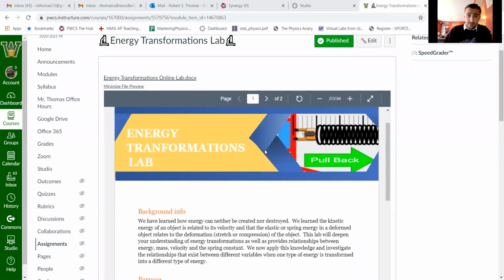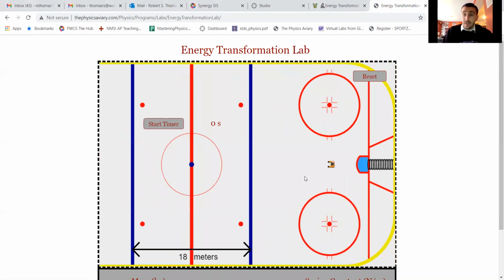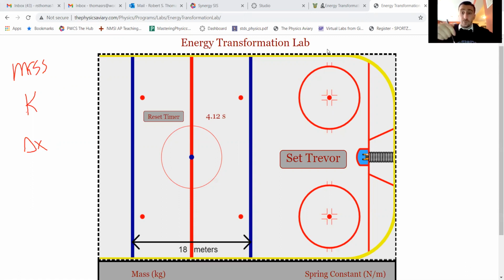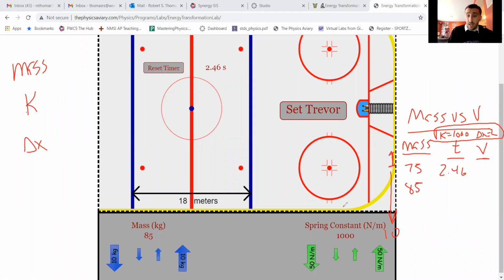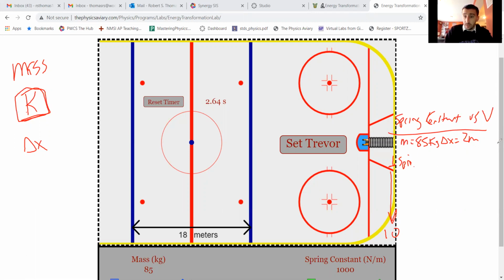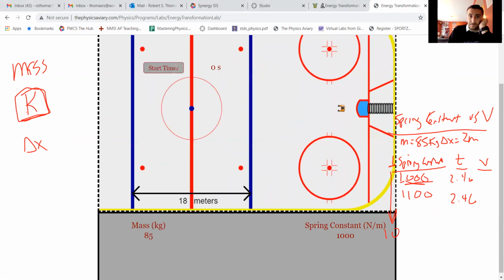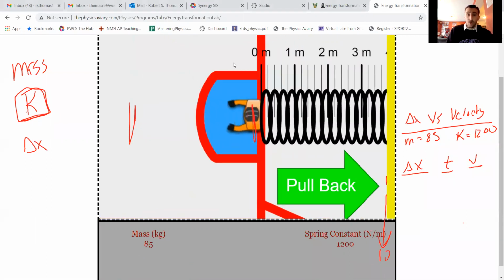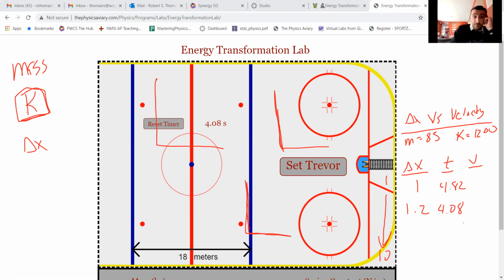Energy Transformations Lab Data Gathering